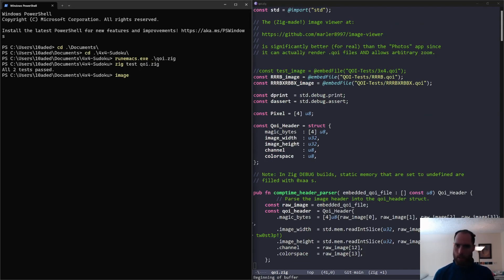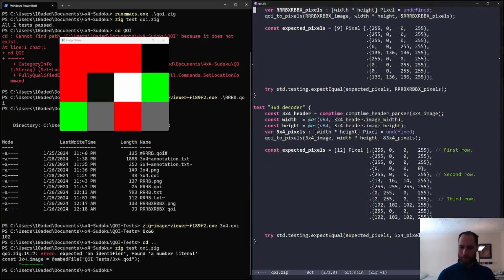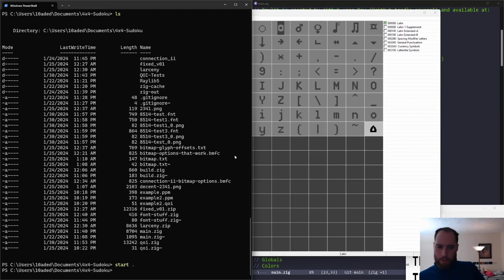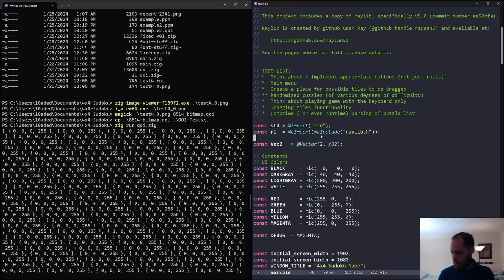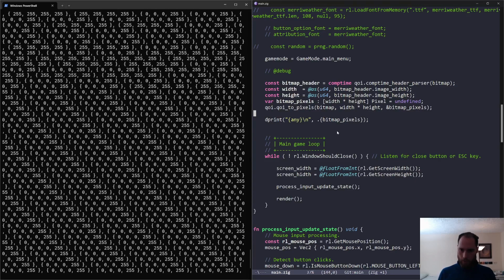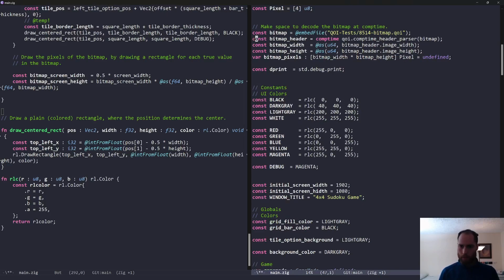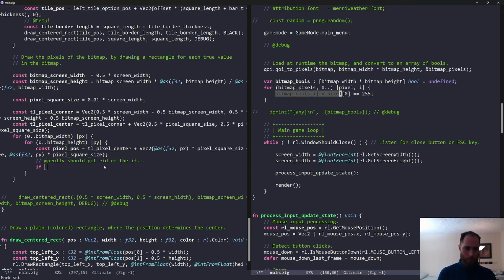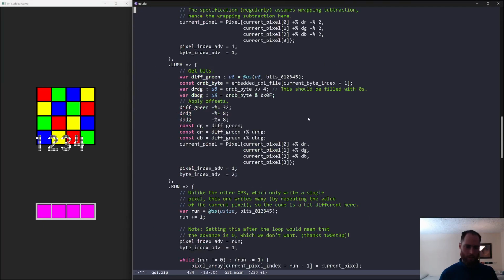Game Programming in Zig: 4x4 Sudoku Game [Part 9/24]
In this stream we used our .qoi decoder to import a bitmap into our game. All code is available on my github; the relevant handles are below.